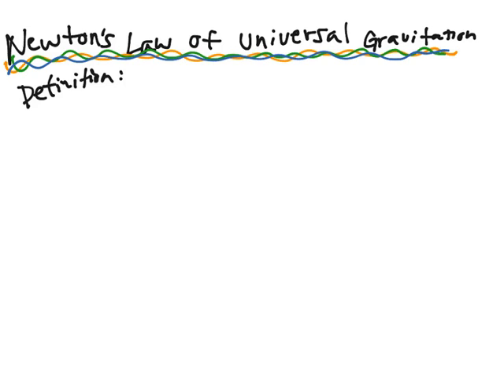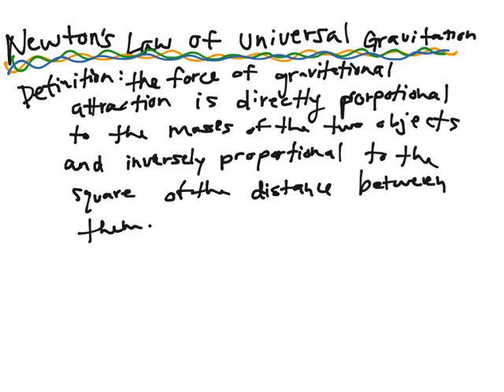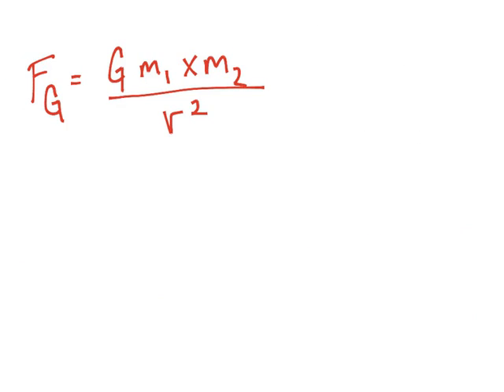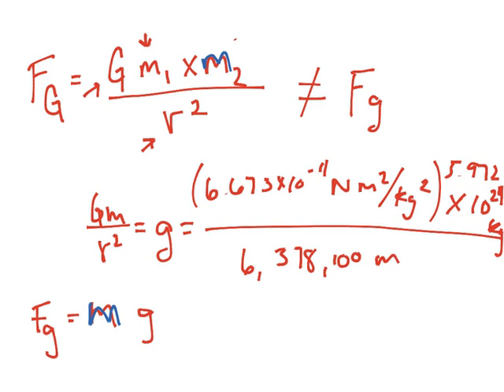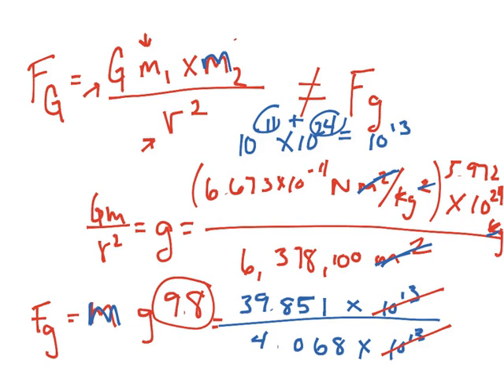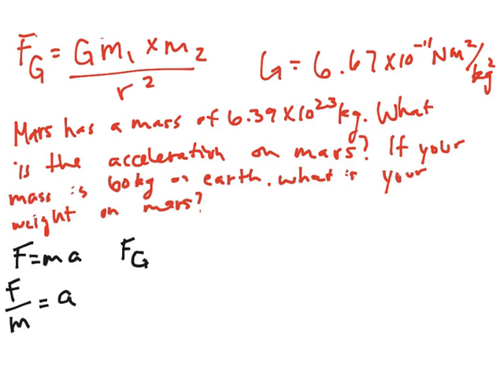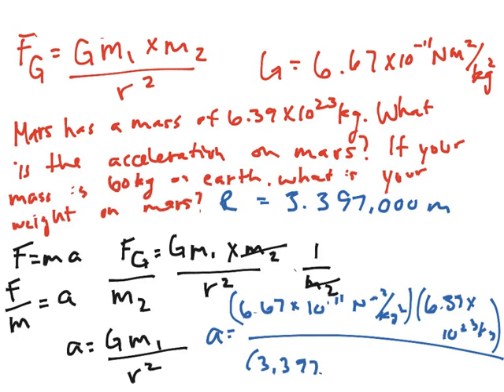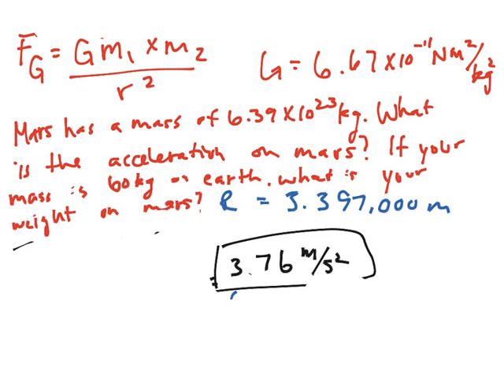Law of Universal Gravitation